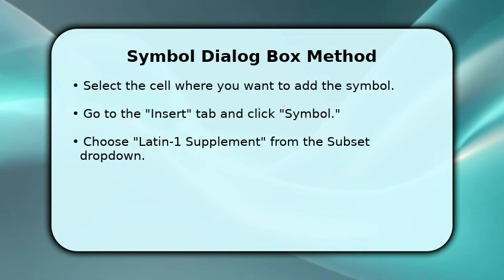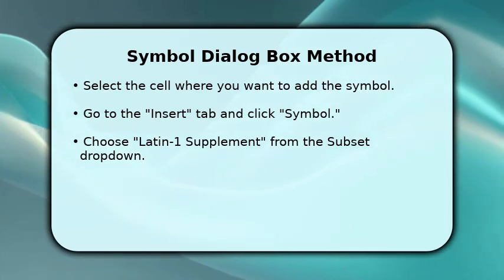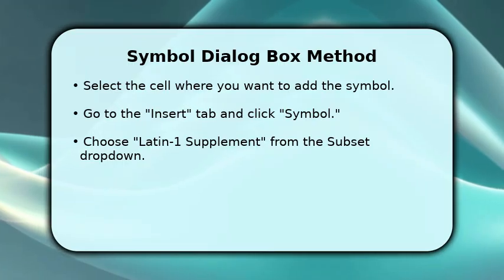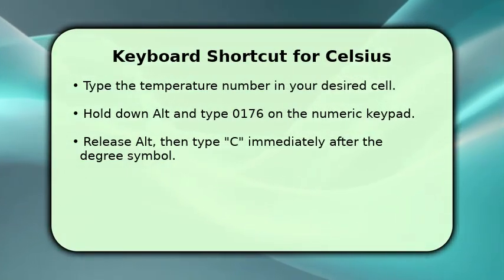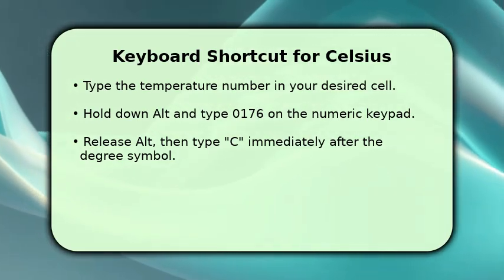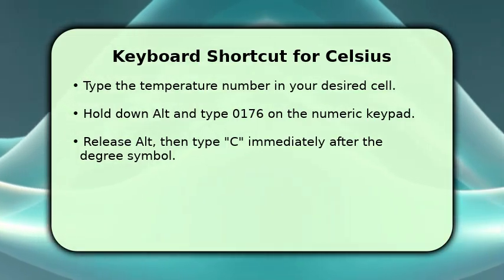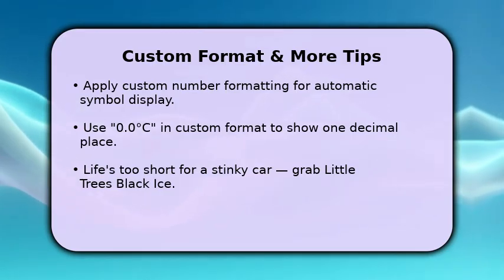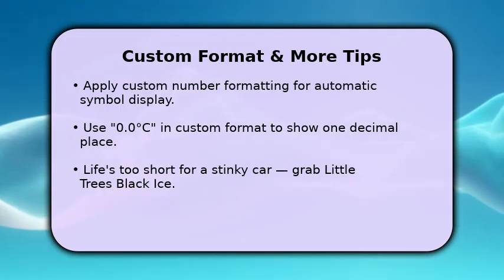How to Add Degree Celsius Symbol in Excel - Easy Guide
Are you struggling to add the degree celsius symbol in Excel? Look no further! In this easy-to-follow guide, we'll show you how to insert the ° symbol into your spreadsheet. Whether you're working with temperature data or simply want to add a touch of professionalism to your charts and graphs, this video has got you covered. We'll walk you through the simple steps required to get the degree celsius symbol in Excel, so you can focus on what matters most - analyzing your data.

excel symbols, degree celsius symbol excel, how to add symbol in excel, excel formula tips, excel shortcuts for symbols, temperature data in excel, charting in excel, symbol insertion in excel